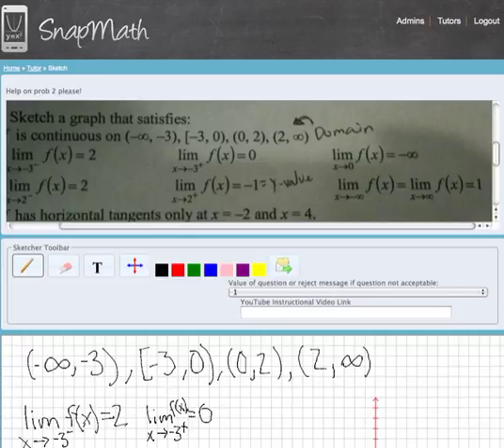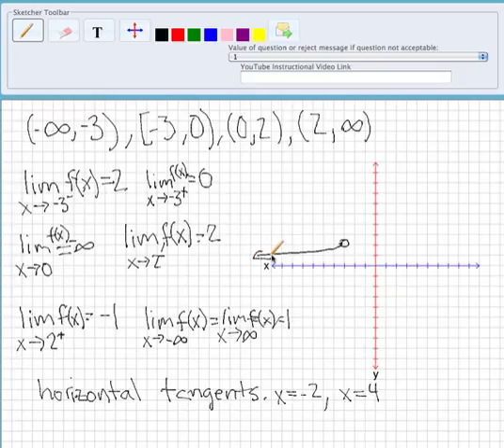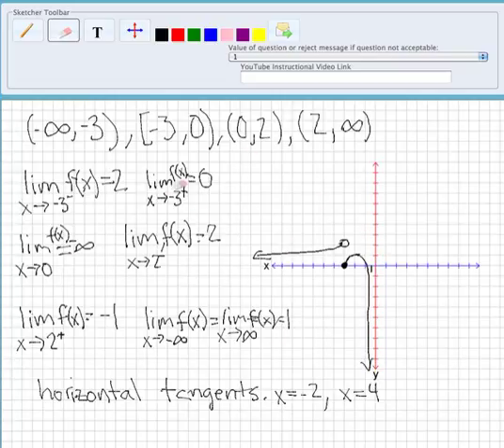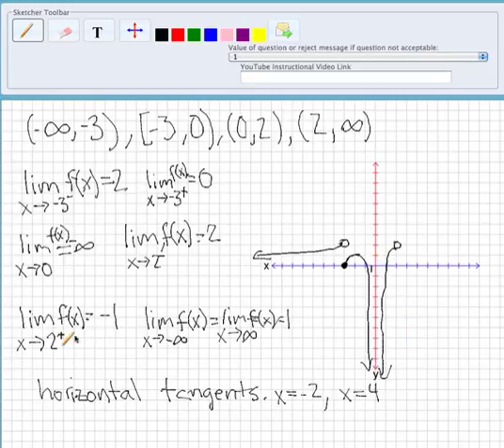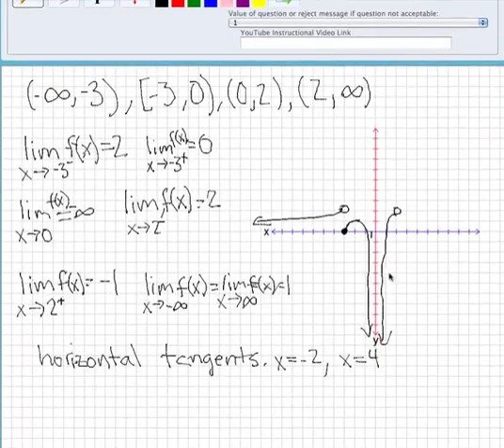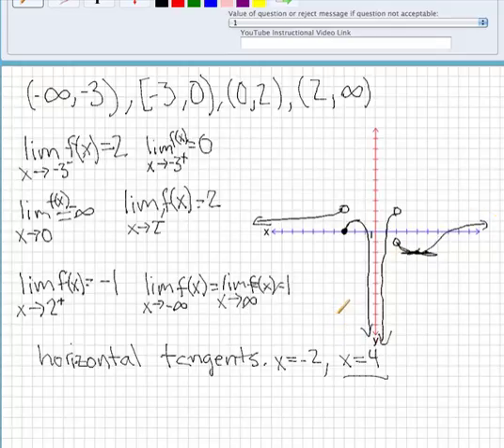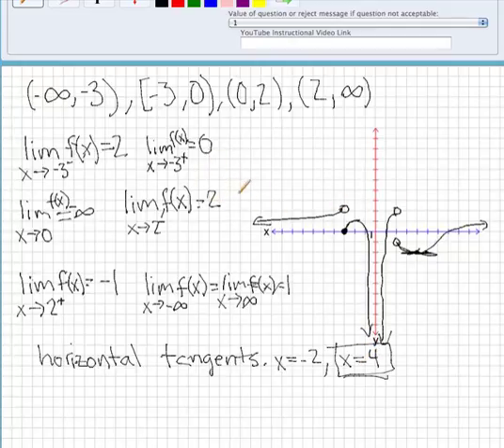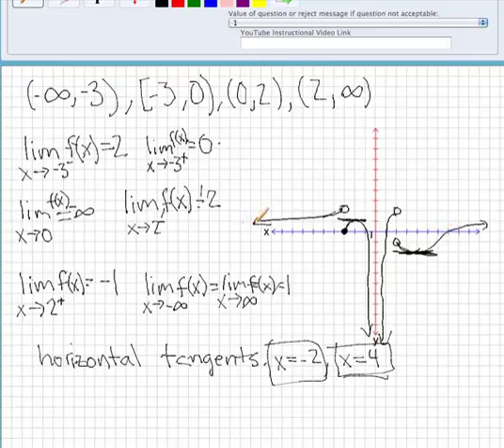SnapMath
Pre Calc